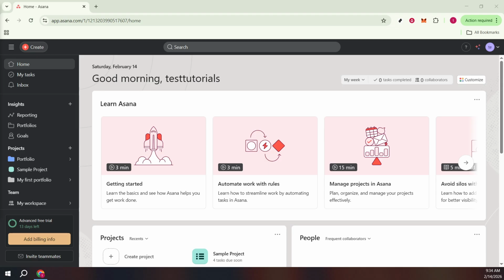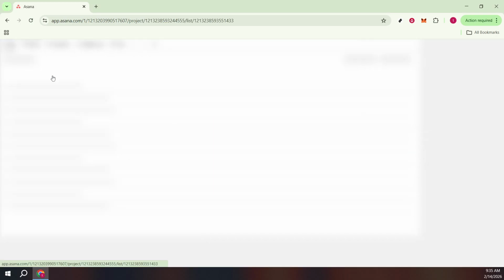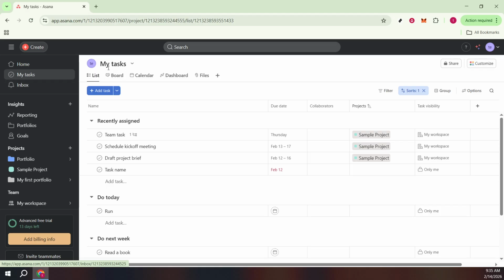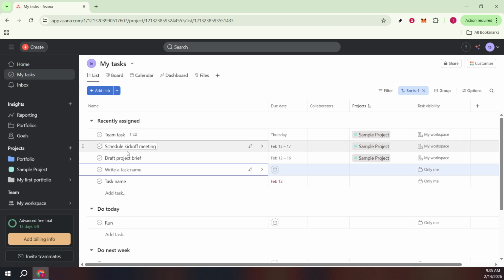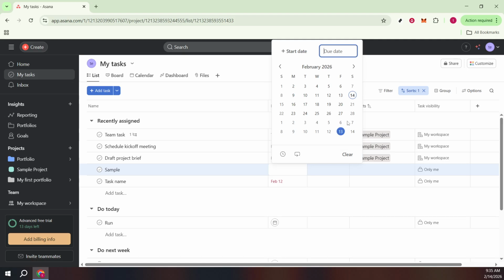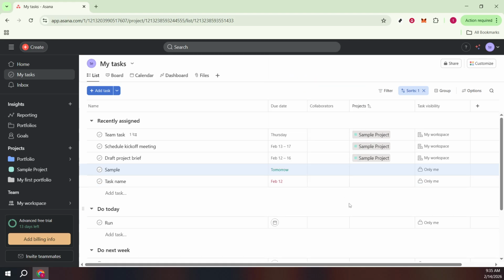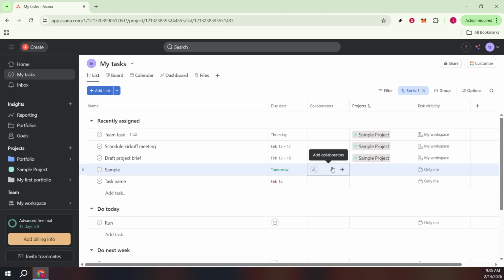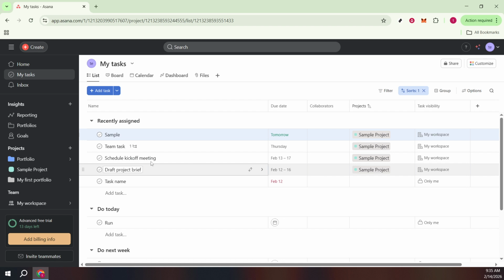How To Create And Assign Tasks In Asana [2026 Guide]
How To Create And Assign Tasks In Asana